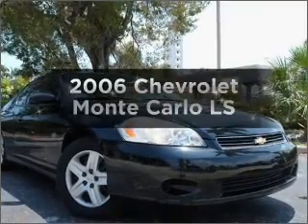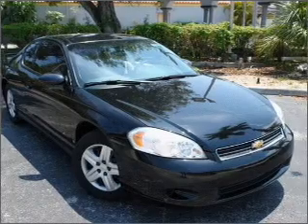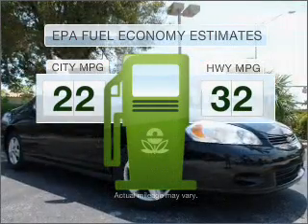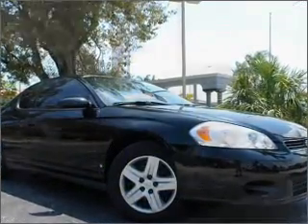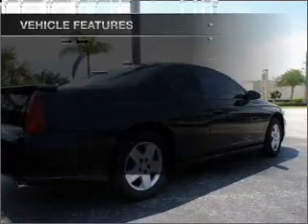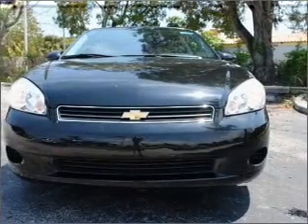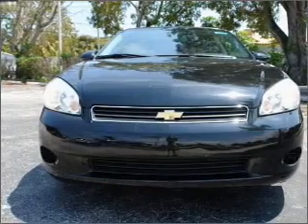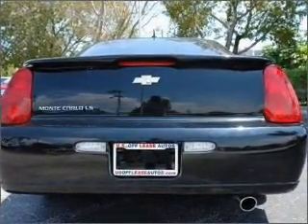2006 Chevrolet Monte Carlo - Pompano Beach FL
Year: 2006
Make: Chevrolet
Model: Monte Carlo
Trim: LS
Engine: 3.5 liter 6 cylinder 12 valve
Transmission: 4-Speed Automatic
Color: Black
Mileage: 42164
Address:
1150 South Federal Hwy
Pompan